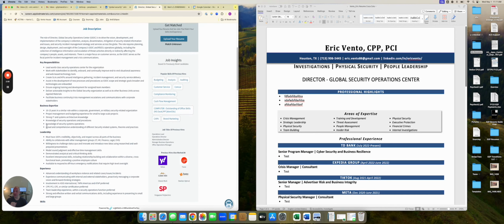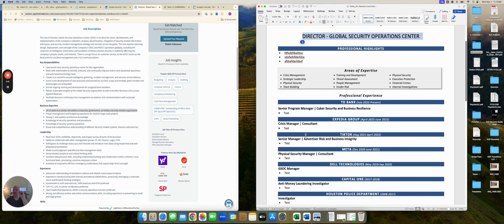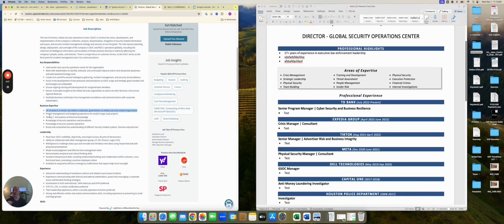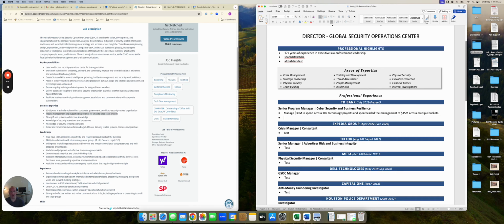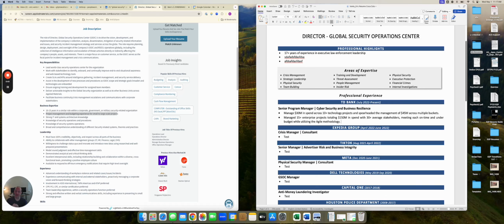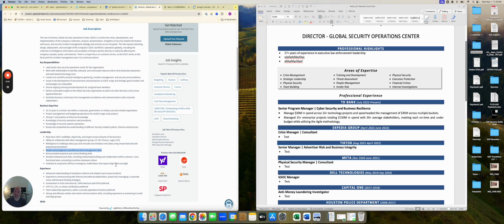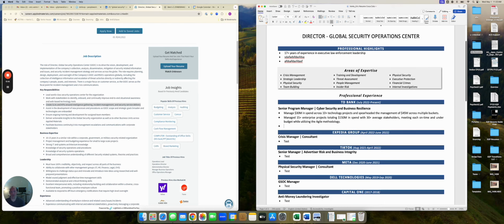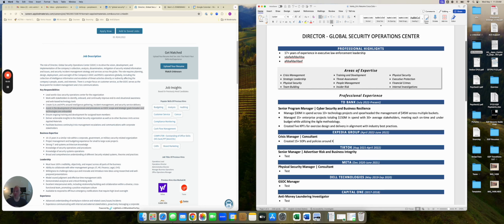Resume Tailoring Global Security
How to tailor your resume for a Global Security position in the corporate sector.